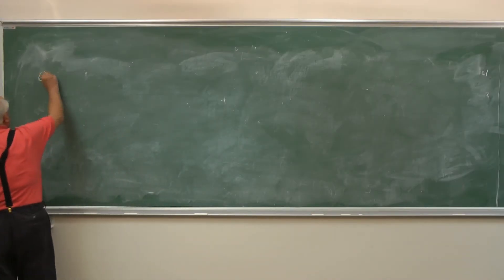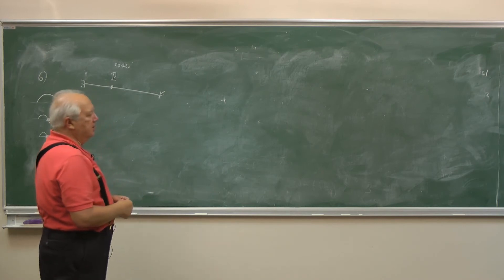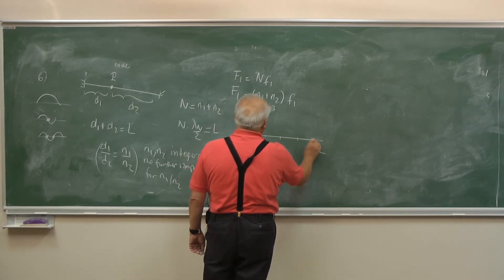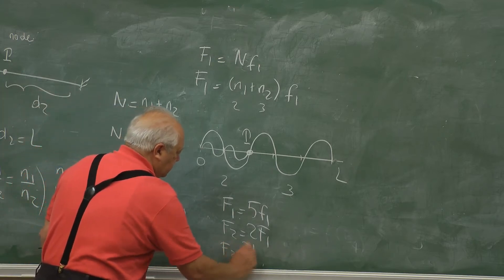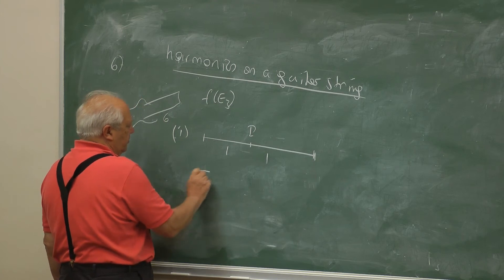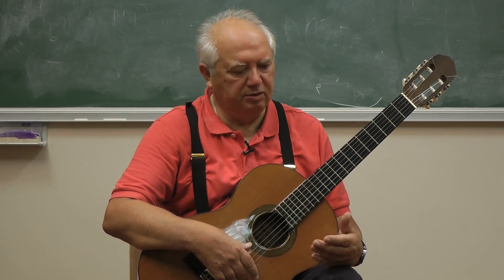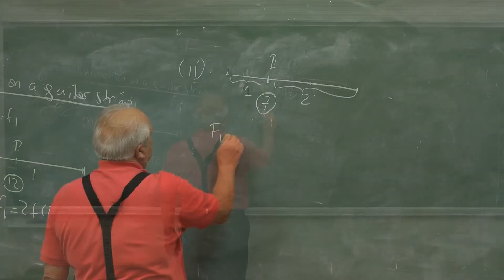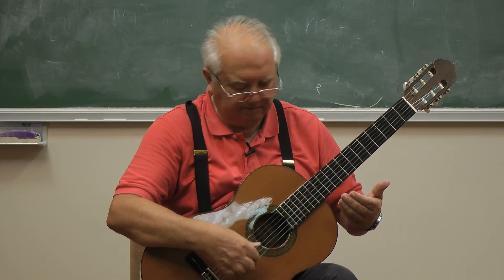Playing harmonics on a guitar string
(Alpar Sevgen, Bogazici University, Istanbul, Turkey)
The physics of suppressing lower harmonics and directly playing higher
harmonics on a guitar string. Demo on a guitar. ( intervals=frequency
ratios: 2=octave=12 semitones (S); 3/2=fifth~7S; 4/3=fourth~5S; 5/4
=major third ~4S; 6/5=minor third~3S; musical notes CDEFGABC' with
(2212221)S structure.)